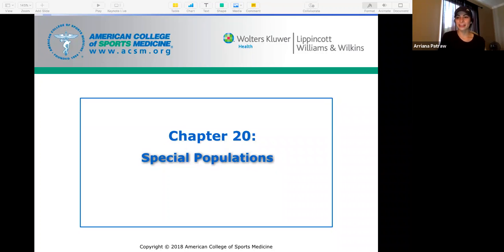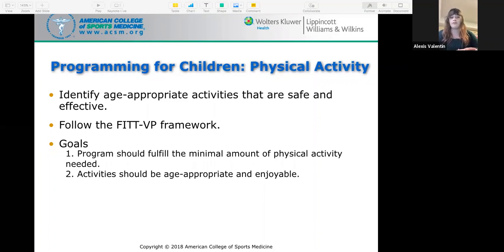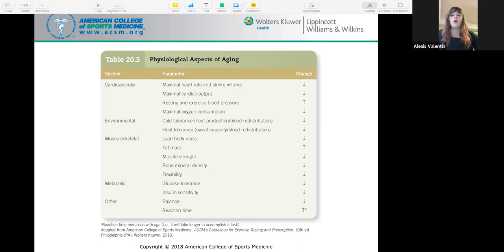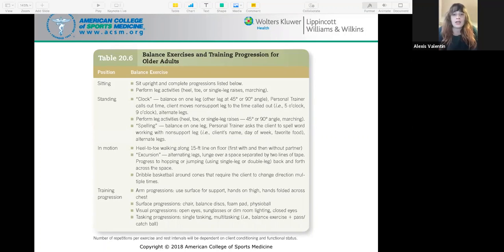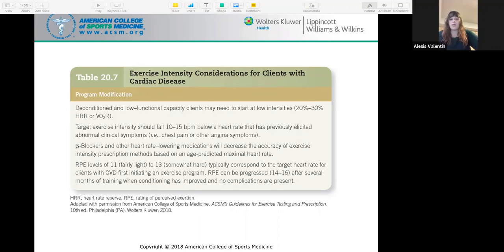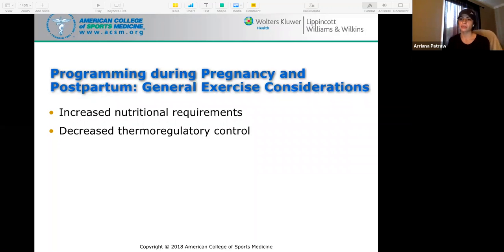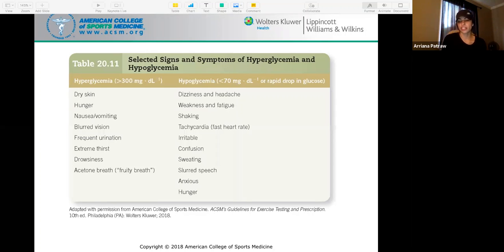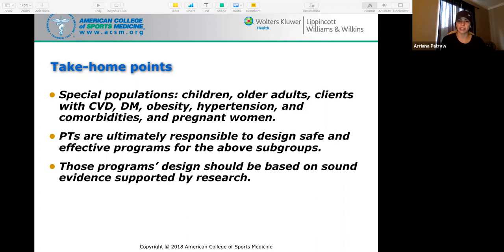PED212: Chapter 20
Special Populations by Arriana and Lexi (teaching assistants)